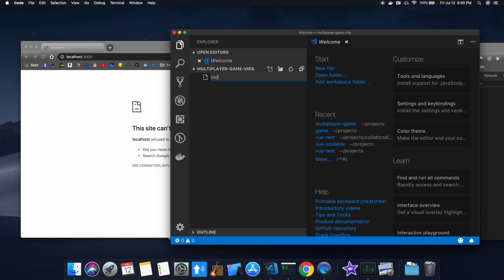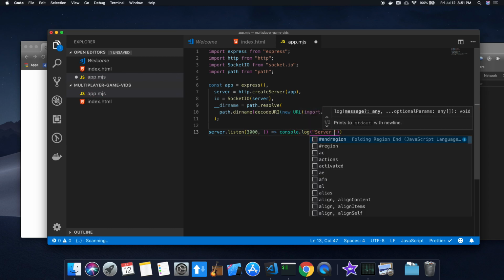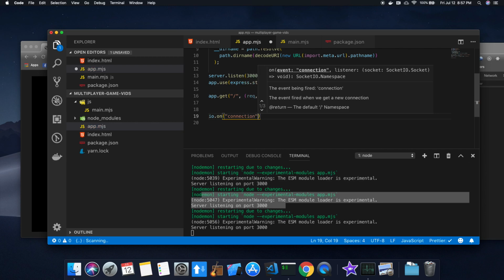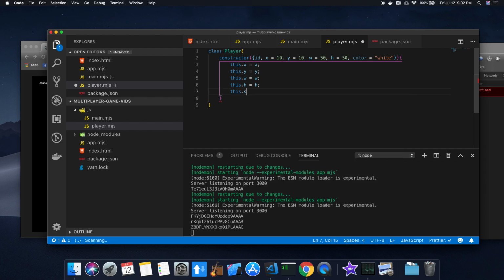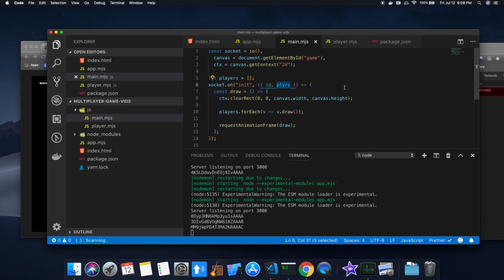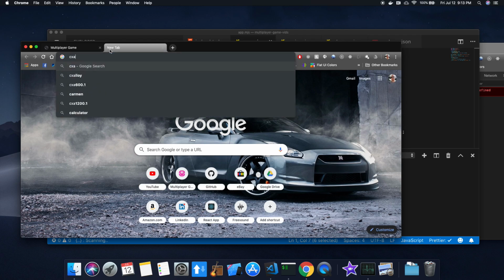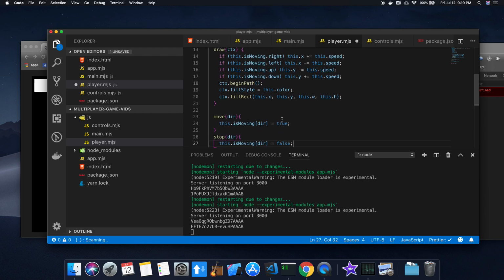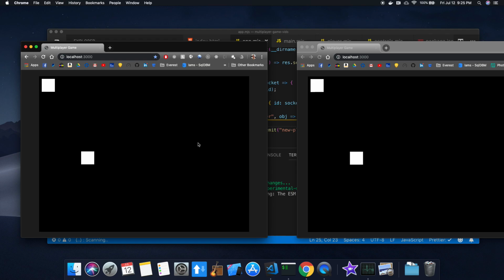Lets build a multiplayer game with sockets - pt 1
Multiplayer game with socket.io, nodejs and canvas